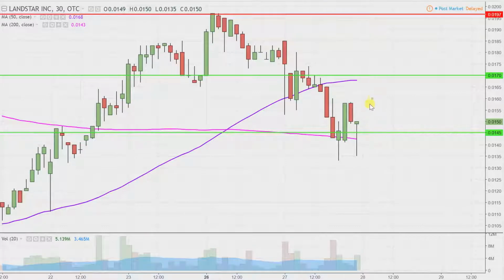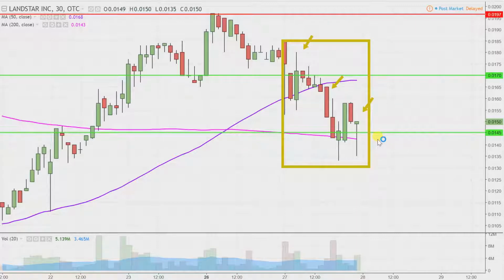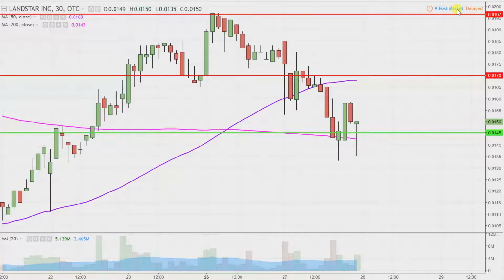DATA443 Risk Mitigation, Inc. - LDSR Stock Chart Technical Analysis for 03-27-18